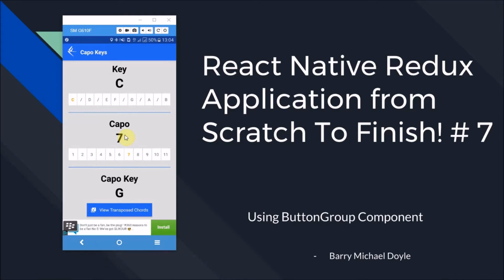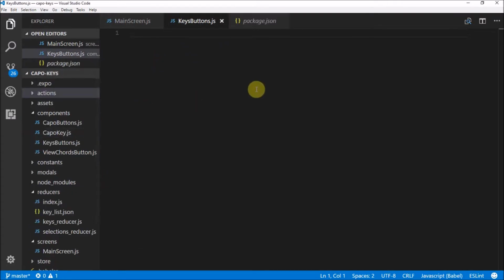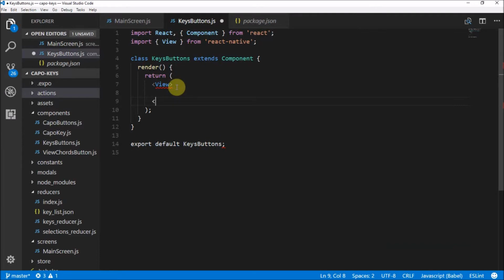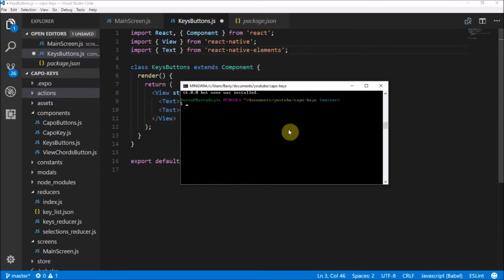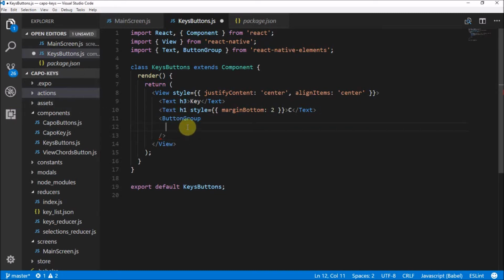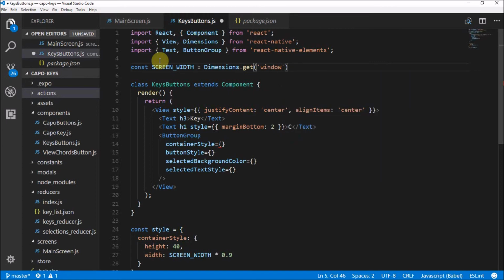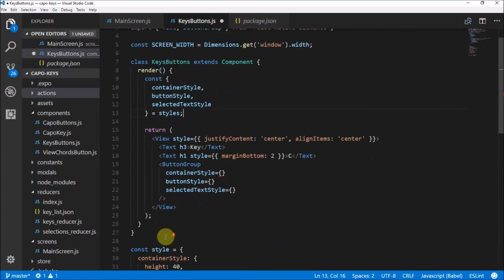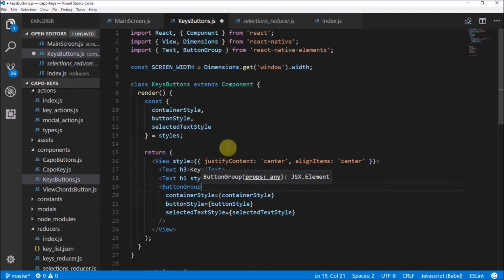React Native Redux Tutorial #7: ButtonGroup Component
🎓 Part 7 of a React Native Redux Tutorial using Expo showing how to build my app Capo Keys from start to finish.